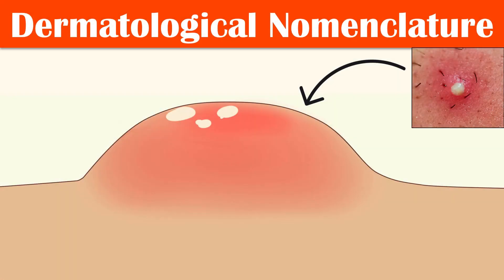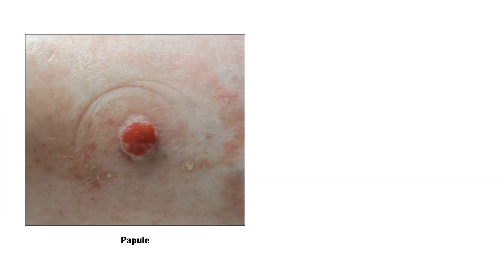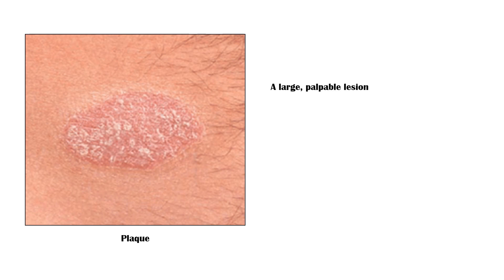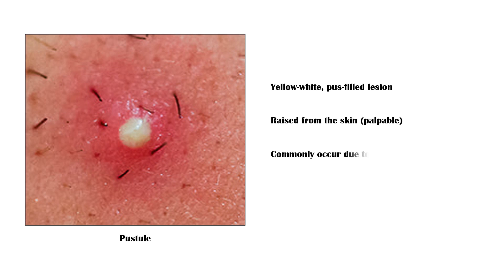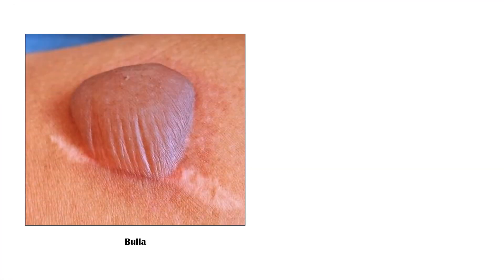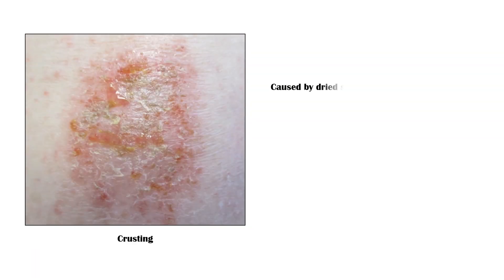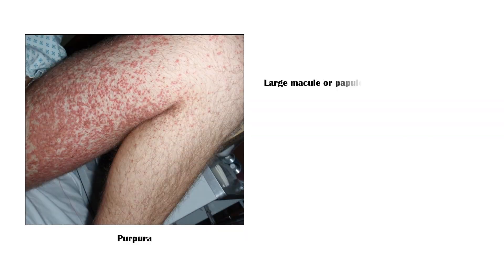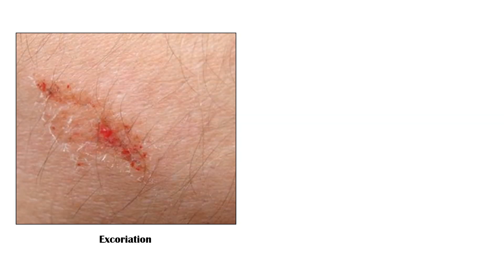Describing Skin Lesions (Dermatological Nomenclature) - Macule, Papule, Pustule, Vesicle & Others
A macule, is a flat lesion that is usually circumscribed, and non-palpable, because it is not elevated above the skin surface.
A papule, is also a circumscribed lesion, but it is palpable.
They are smaller in size, typically less than 0.5-centimiters in diameter.
A plaque, is a larger, palpable lesion.
Its top is flat, and it is raised above the skin surface.
A pustule, is a yellow-white pus-filled lesion, which is raised above the skin surface, hence palpable.
They commonly occur due to infection.
However, there are non-infective causes as well.
A vesicle, is a small, fluid-filled blister, typically seen in impetigo and various bacterial infections.
A bulla, is a larger, fluid-filled blister, measuring more than 1-centimeter in diameter.
They commonly occur in bullous impetigo and bullous pemphigoid.
Crusting, is caused by dried serum or exudate, typically after rupture of vesicles or bullae.
Petechiae, are pinhead sized, non-blanching areas of hemorrhage.
Purpura, is a large macule or papule of blood in the skin, which does not blanch on pressure.
Ecchymosis, is a large confluent area of purpura.
In Lichenification, epidermis become thicker with normal prominent skin markings.
Finally, and excoriation is a superficial skin abrasion, which is usually due to scratching.

skin lesions,dermatology for medical students,dermatology for health care,lesion (symptom),skin lesions nursing,types of skin lesions,dermatology lesions,dermatology nomenclature